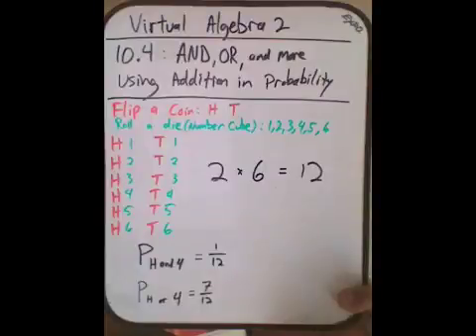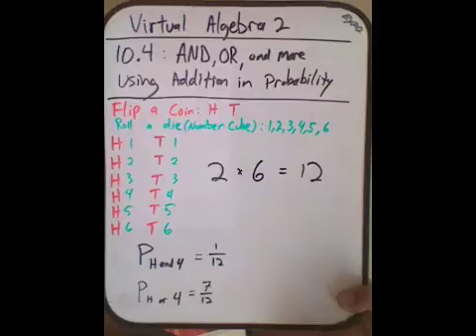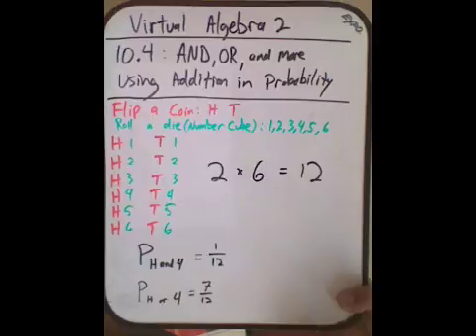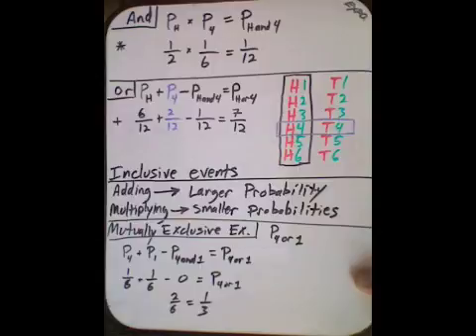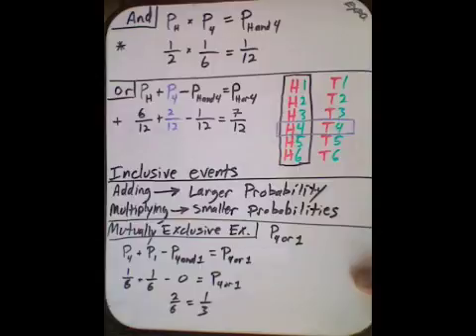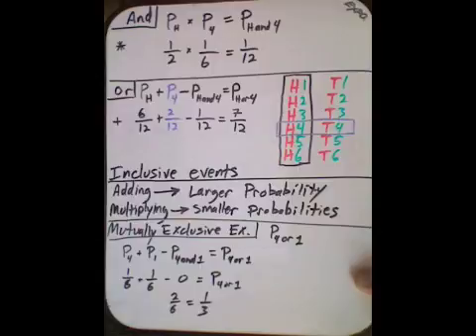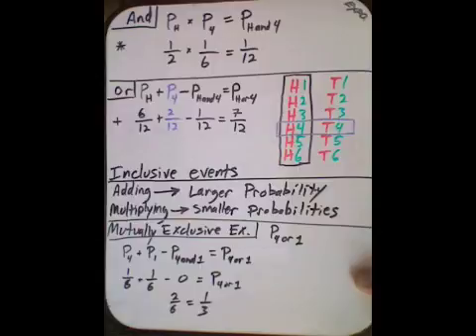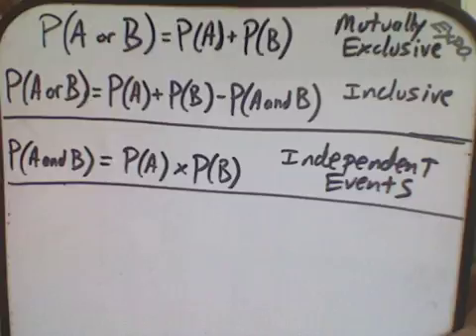Algebra2_10.4_Part1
New Project